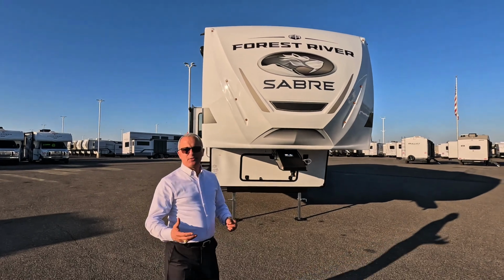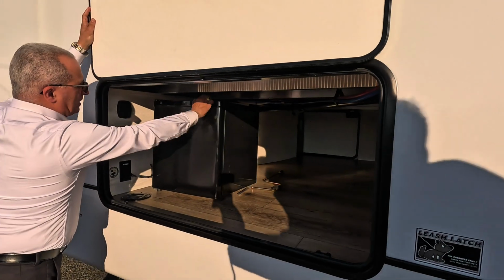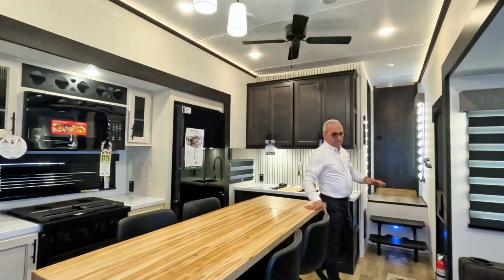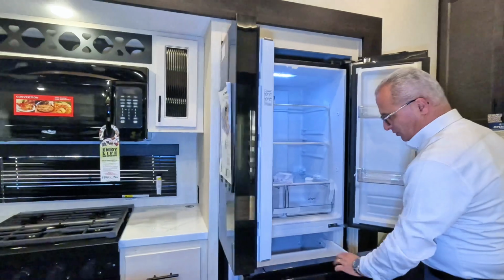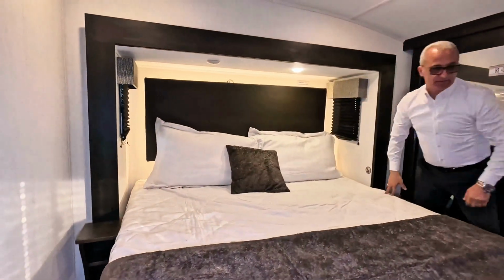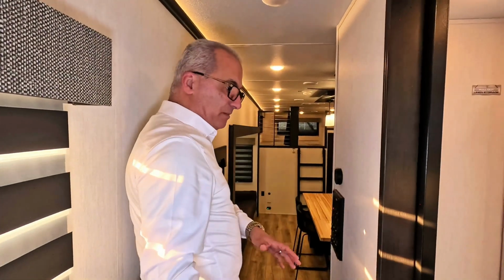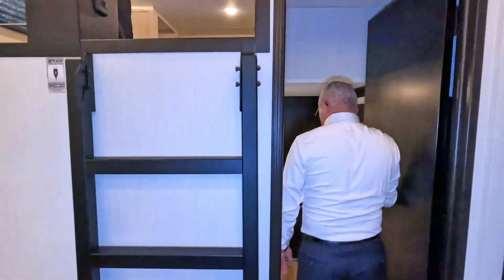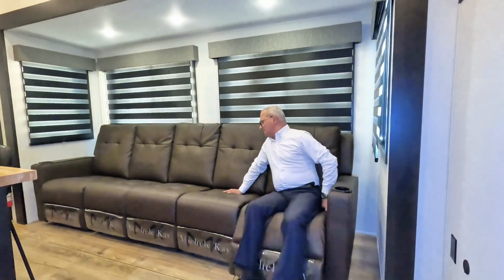2025 Forest River RV Sabre 36DBB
Welcome to our in-depth tour of the New 2025 Forest River RV Sabre 36DBB

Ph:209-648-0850